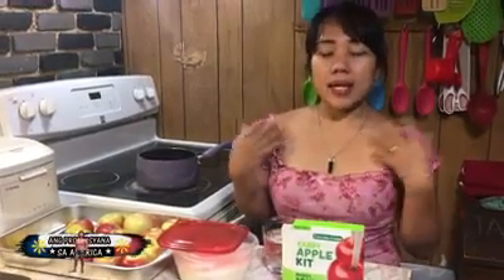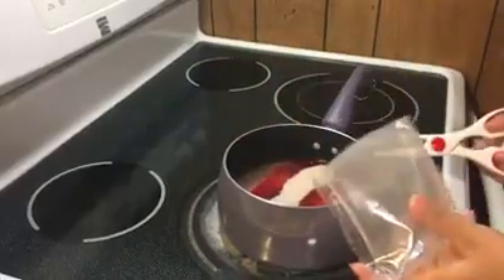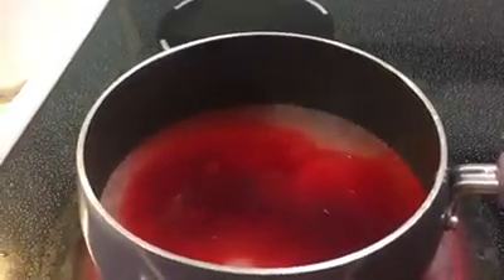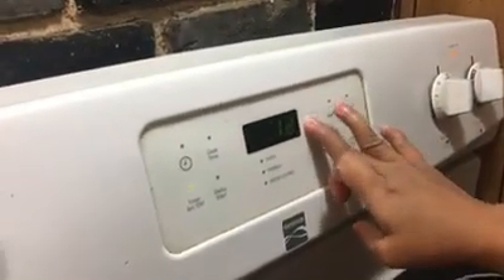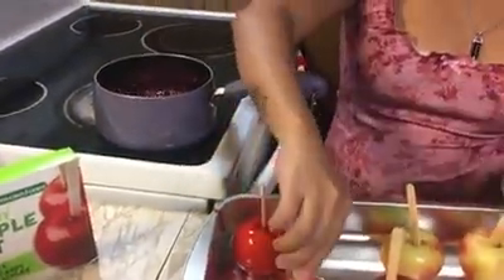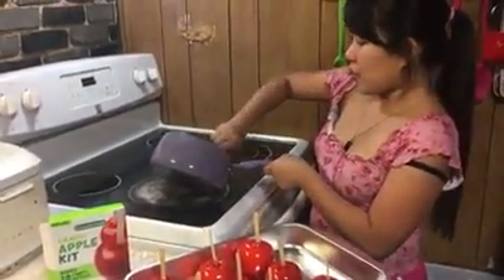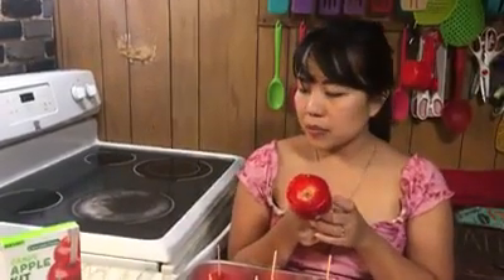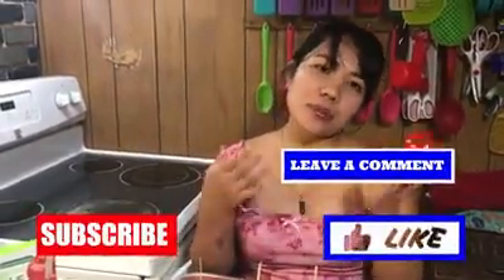Candy Apple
First time ko gumawa nito..  Nakakatuwa..
Sana po magustuhan nio... 😘